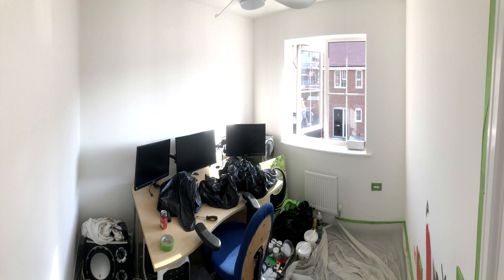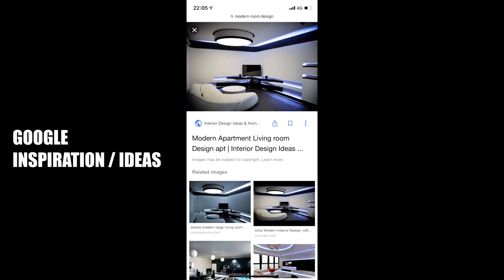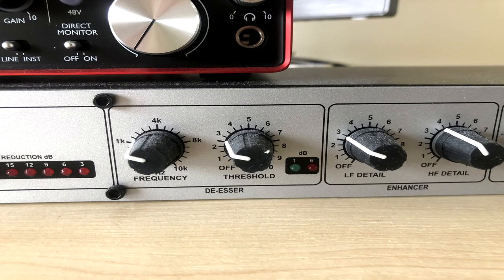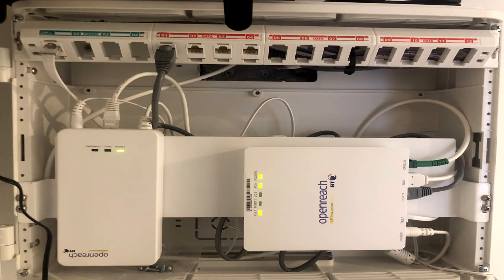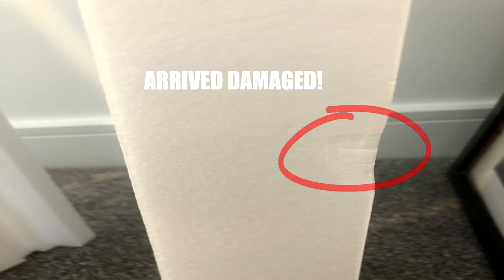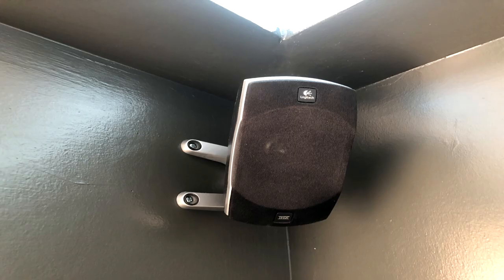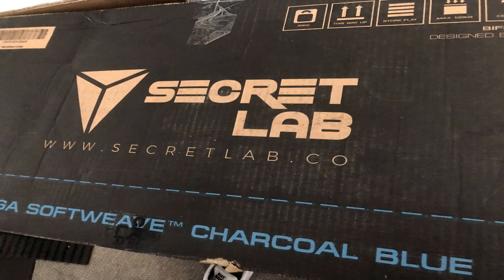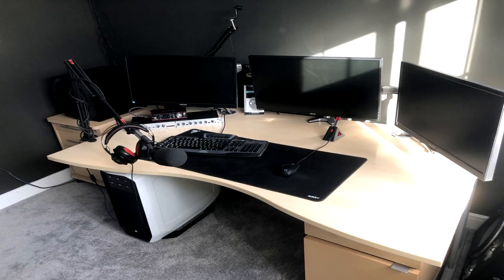My Gaming Room 2020 - Streaming Setup Plus Nanoleaf Audiovisual Display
Welcome to my gaming room / streaming setup. Here I'll show you what my room looked like before and after I moved in properly plus all the changes I made to the room and all the equipment I use. The lights used in this video are Nanoleaf lights. Links to all my stuff, I will post below on Amazon or elsewhere.

Case: Corsair 780T
Case Fan: Corsair iCue QL140 (x3)
CPU: AMD Ryzen 9 3950X overclocked @ 4.3ghz
CPU Cooler: Corsair iCue H150i Pro XT RGB
Motherboard: Asus Crosshair Hero VI
RAM: 32gb G.Skill Flare X DDR4 @ 3200mhz
Graphics Card: EVGA RTX 2080TI FTW3
Power Supply: Corsair HX750i
Main Drive: 500gb WD M.2 NVMe
HDD Storage: 4TB Seagate Barracuda
Sound Card: Sound BlasterX Pro-Gaming AE-5
Keyboard: Logitech G15 LCD Keyboard
Headset: Hyper X Cloud Revolver
Microphone: Shure SM7B
Audio Interface: Focusrite Scarlett 2i2
Mic Preamp/Processor: DBX 286s
Mic Boom Arm: Couldn't find exact one but it's pretty much this
Mouse Pad: Magic Eagle XXXL
Main screen: 27" ASUS VG278Q eSport 144hz panel
Other screens: 2x 24" Philips 60hz LED V-Line
Monitor Mount: Duronic DM653 Gas Powered Triple Desk Mount
Speakers: Logitech Z-5500 5.1 Surround 505W
Nanoleaf lights: 30 Panels
Wireless Boombox: JBL Boombox
Webcam: Logitech C920
Webcam Lighting: Raleno LED Video Lights (x2)
Webcam Boom Arm
Webcam Lighting Arms (x2)
Stream Deck: Elgato 15 Button Stream Deck
Fridge: Subcold Super35 LED
Wireless Phone Charger: ESR Wireless Charging Set
Whiteboard: Magnetic WhiteBoard / Dry Erase Board
Bluetooth Headphones (for iPhone): JBL Live 650BTNC
Ceiling Fan: Low Energy 48" Fan
Polystyrene Coving (for LED's in ceiling): XPS Polystyrene
Ceiling LED Strip: XUNATA Music Sync & Bluetooth
Power Extension with Surge Protection
Recording Camera: GoPro Hero 8
GoPro Tripod: Discharge Flexible Tripod

🕹️ GAME: Command & Conquer Generals zh / Zero Hour